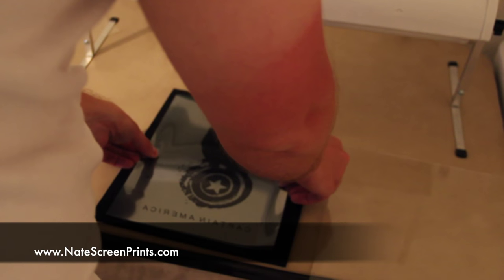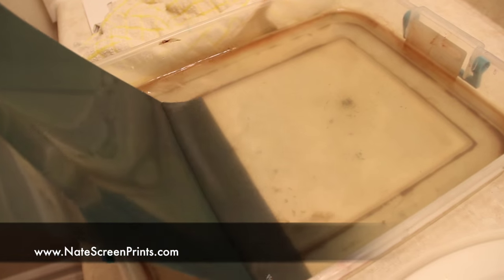AVENGERS: AGE OF ULTRON Captain America T SHIRT How To!